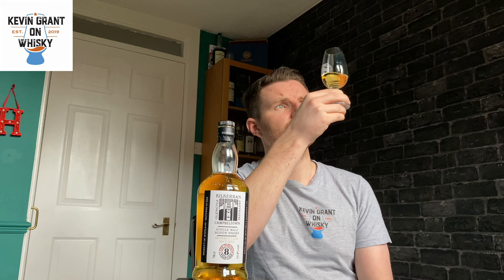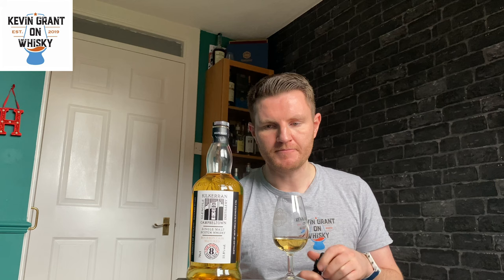Kilkerran 8yo bourbon cask 55.8% (2023 release)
This week is the brand new Kilkerran 8yo bourbon cask matured cask strength campbeltown malt. An eagerly awaited release every year and one I always look forward too. This is my uncorking and first impressions I hope you enjoy